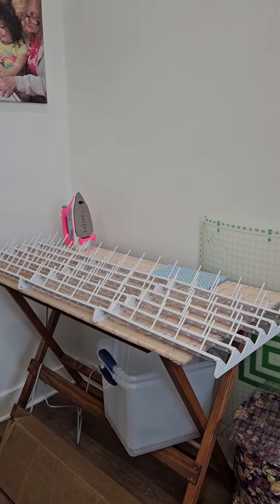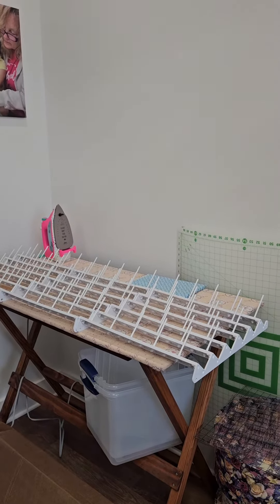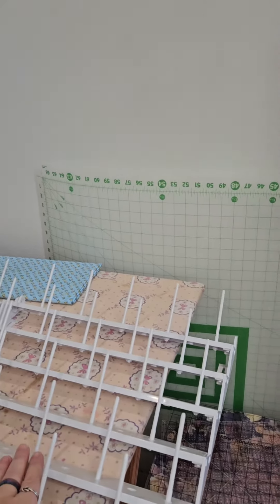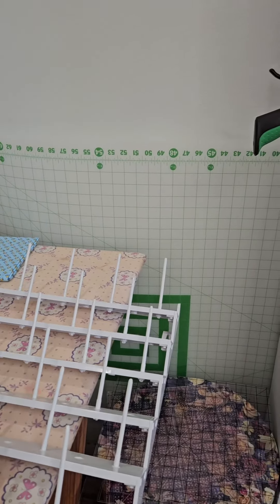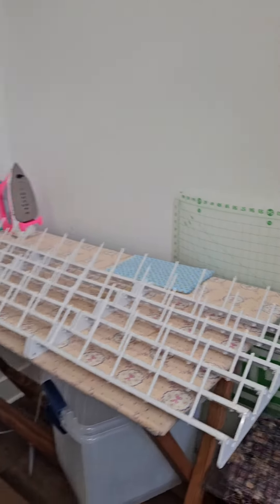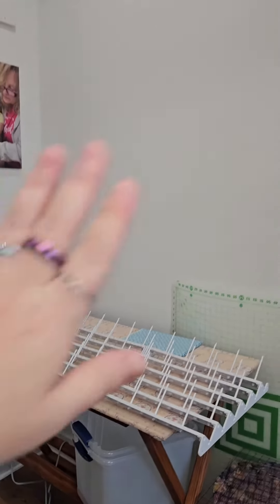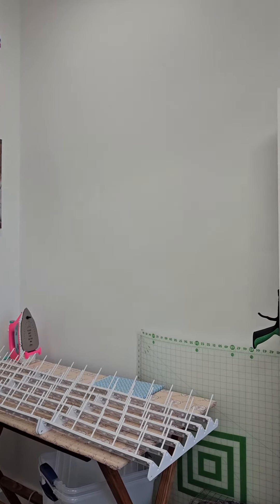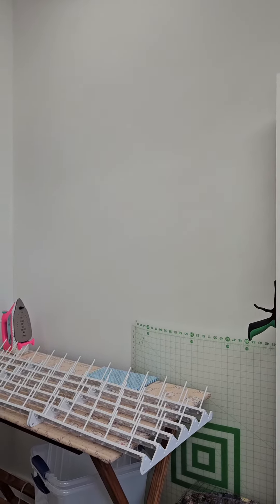Setting up my sewing room continues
Today's objective:
Set up thread station, install legs on cubes, and organize more fabric. LET'S DO THIS!